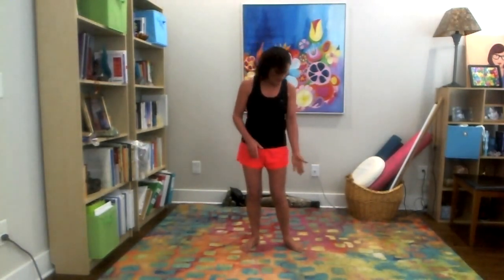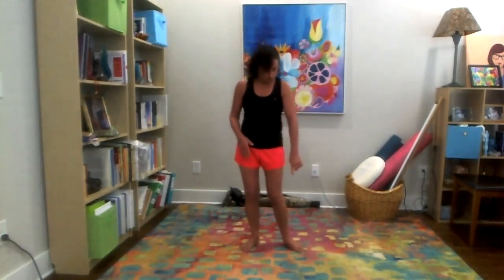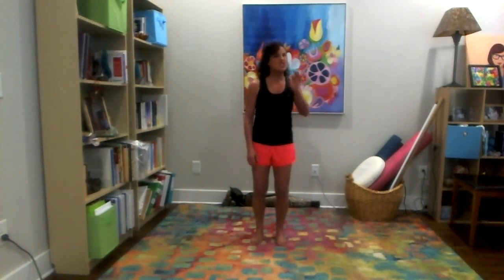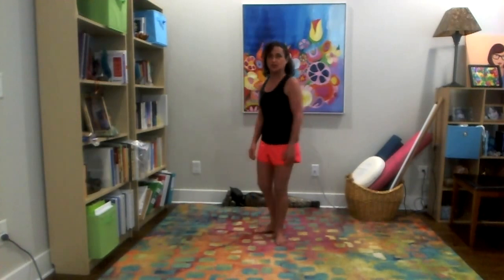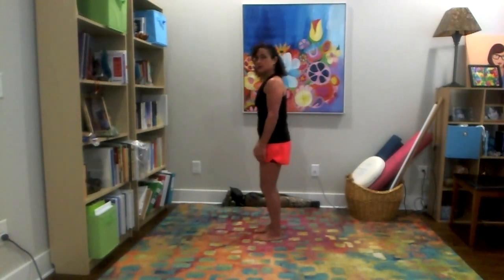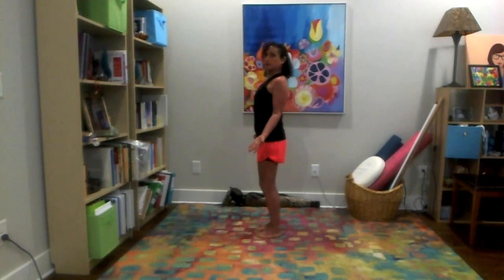#1 secret to t tapp success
The #1 Secret to T-Tapp Success is learning to put your body into correct alignment so you use 100% of your muscles in every move you do.  Muscles are the "metabolic engine" of the body.  When you use more of your body's muscles which every movement, you will see your body transform.  Get up and do this with me.  You will be blown away at how many more muscles you use when you get into the proper aligned position and just stand.  That will show you the power of alignment.
Now you see why alignment is the #1 secret to T-Tapp success.
Use this information all during your day and watch your results soar.
Make sure not to miss a single video from Renee!
Renee McLaughlin
Health and Fitness Coach and Educator